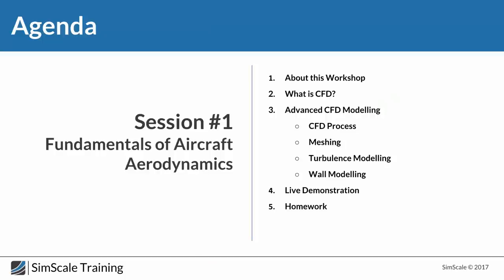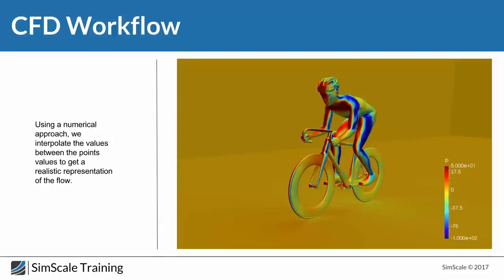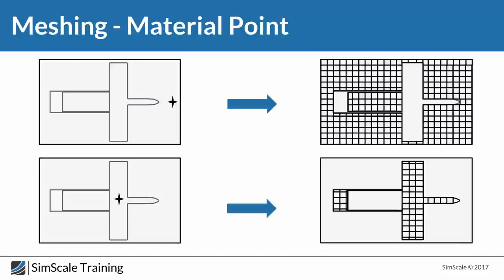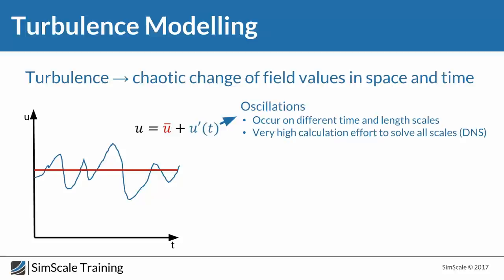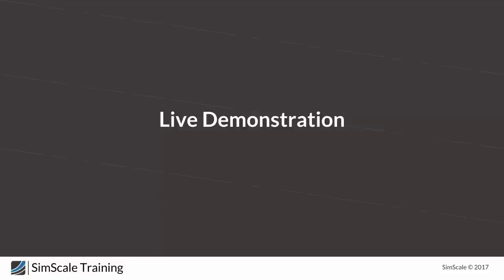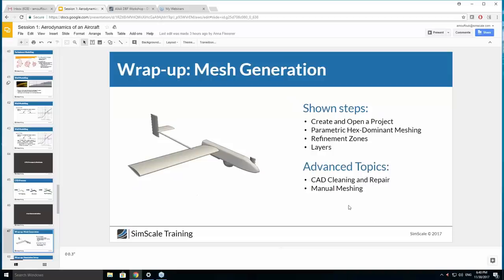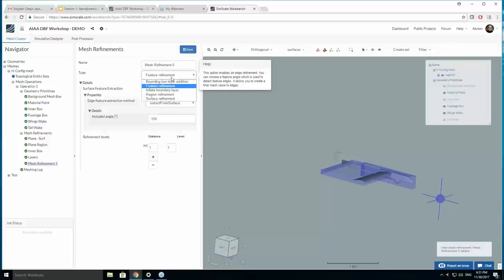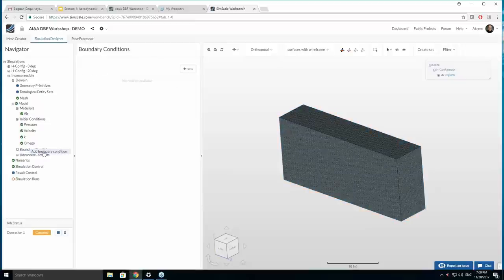Aircraft Design Workshop: Fundamentals of Aircraft Aerodynamics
Would you like to learn how to design an unmanned, radio-controlled aircraft using revolutionary cloud-native simulation software?

SimScale and the American Institute of Astronautics and Aeronautics joined forces to offer a workshop about the application of engineering simulation in unmanned aircraft design. In the first session, we study the aerodynamics of an aircraft in order to increase lift and decrease drag.

SimScale is a 100% cloud-based simulation platform. Try CFD, FEA, or Thermal Analysis by creating a free account